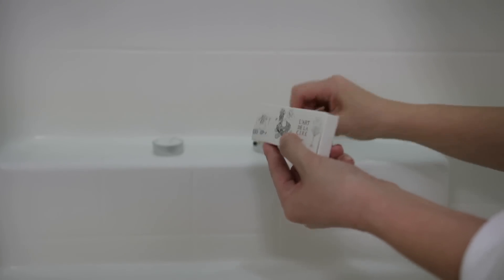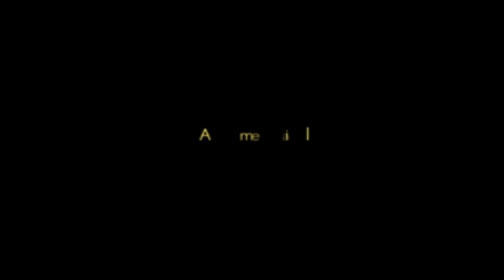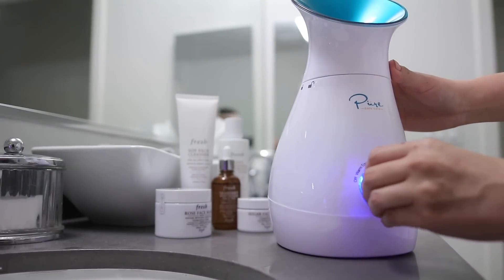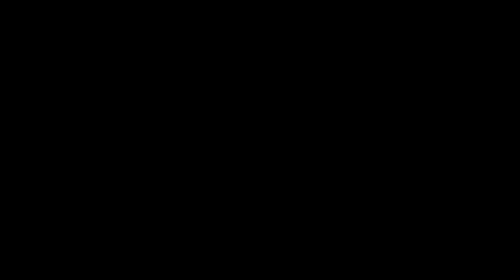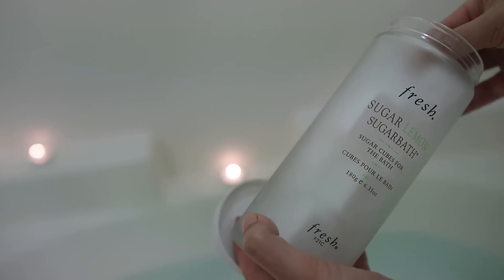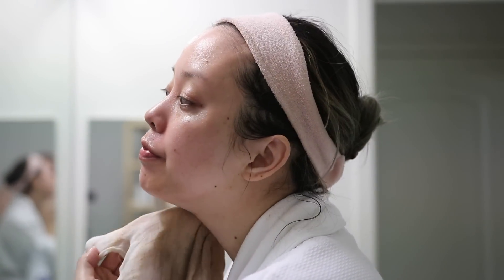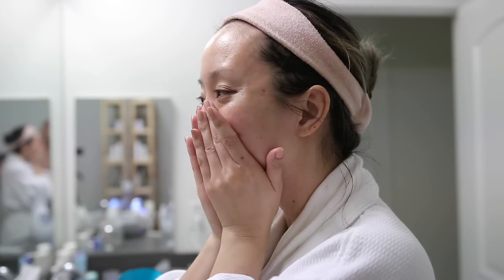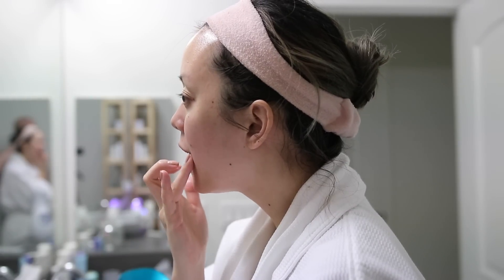AT HOME SPA NIGHT | PAMPER ROUTINE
Thank's for watching my at home spa night using Fresh beauty products. I'm so excited to announce that I will be a Fresh ambassador for the Sugar Lip Lovers campaign. In this video I share with you some of my favorite Fresh skincare and body care products as well as give you ideas on how to have a relaxing spa night at home. I know when I'm stressed, this at home facial and bath routine can relax me and make me feel like a new woman. Hope you enjoy my at home spa night and pamper routine!

Soft Quite Intimate Moments by Gavin Luke

Thank you for stopping by my channel! I love makeup, skincare, hair, and everything beauty related. I guess that's why you can call me a beauty guru or beauty blogger. I do detailed product reviews, makeup tutorials, hair tutorials, subscription box unboxings, fashion, how to videos, beauty tips, haul videos, and so much more!

My channel is called dress yourself happy because I truly hope my video help motivate and inspire you to feel and look your best from the outside in. I know when I look my best, I feel better about myself and am able to deal with whatever life has to throw me.
xoxo
Serein